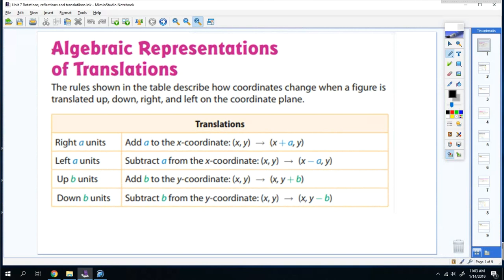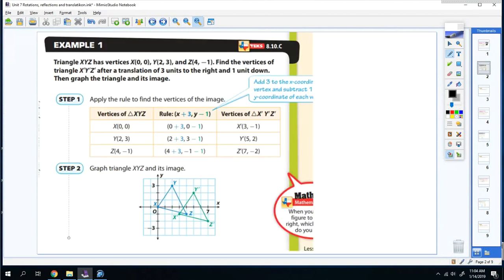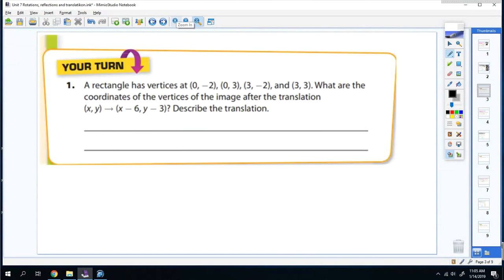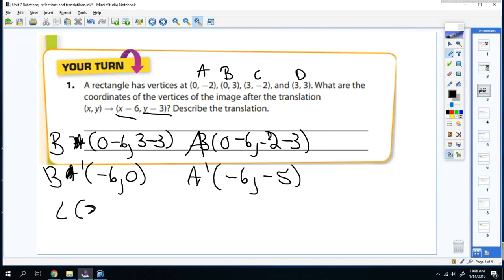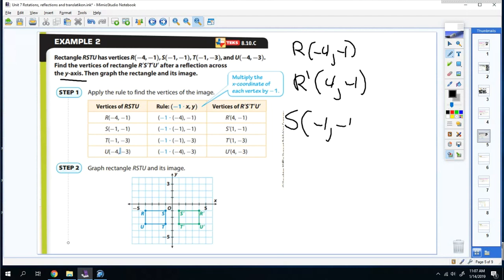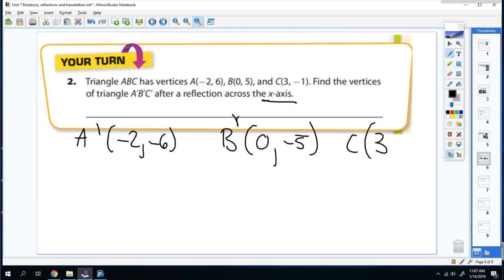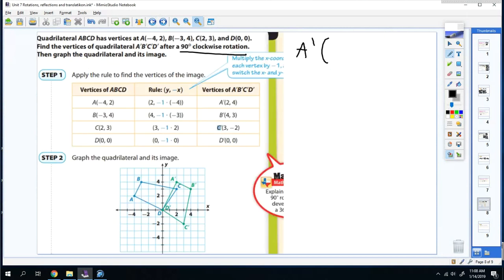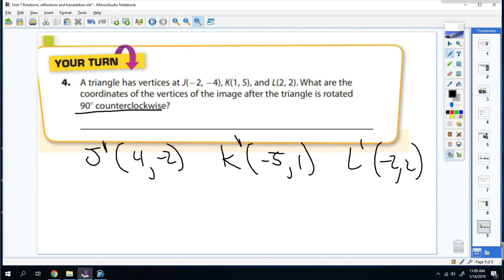Algebraic Representations of Translation, Reflections, Rotation